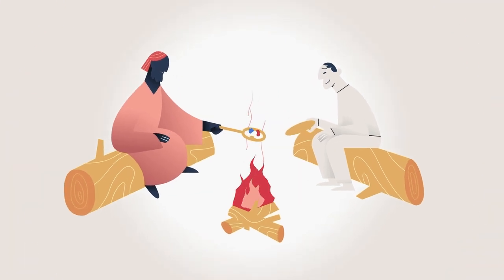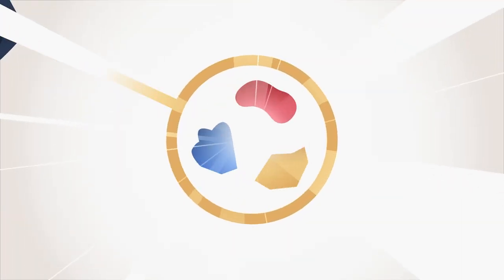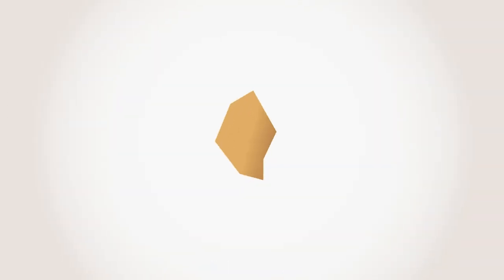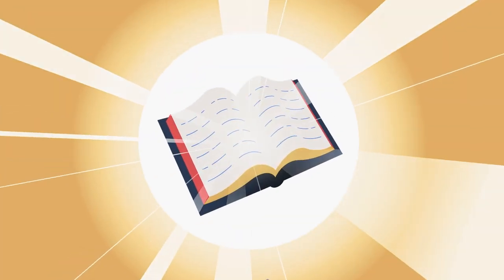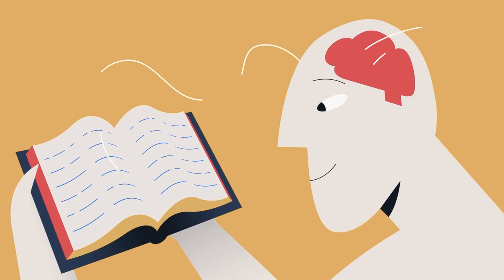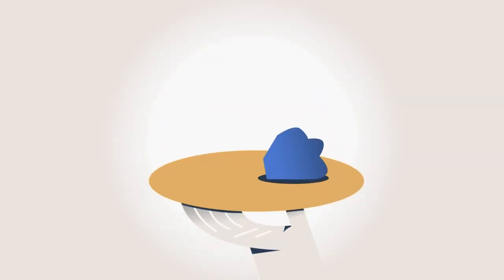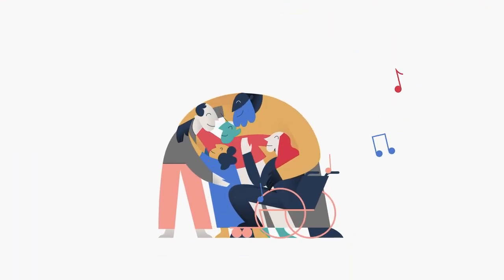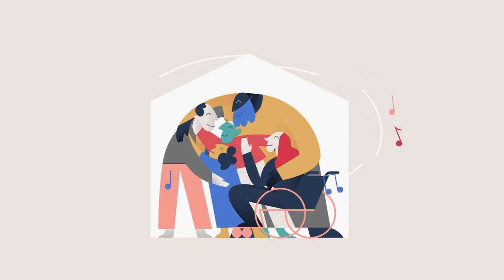7 Living for God